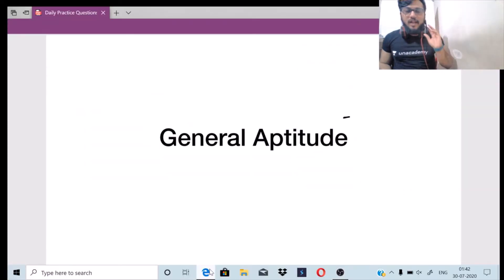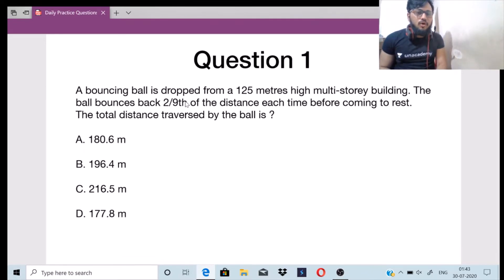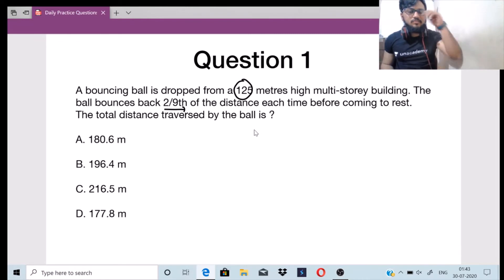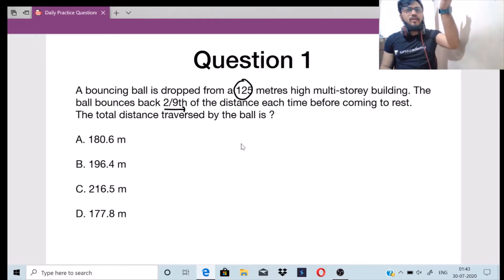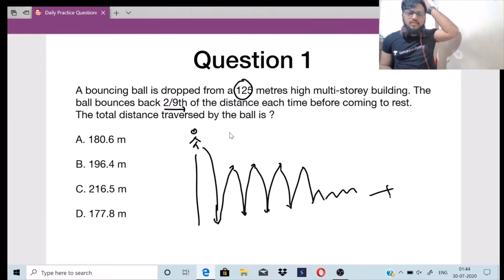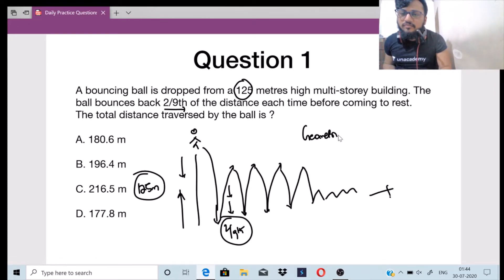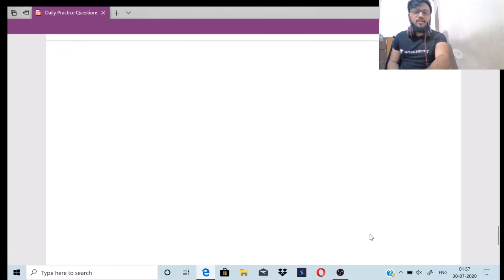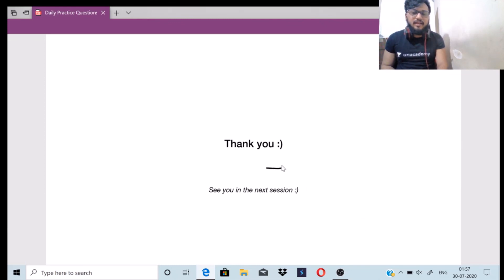Day 46 | Speed, Time, and Distance II | General Aptitude | Question of the Day | Shreyas Aravind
Question of the Day is a series of videos that are published at 06:00 PM every day on Unacademy Ascend where quick sessions of Engineering Mathematics and General Aptitude are discussed, this session is by Shreyas Aravind on Speed, Time, and Distance I. We are trying to give you a daily dose of preparatory questions for General Aptitude and Engineering Mathematics.

Accelerate Batch for GATE & ESE 2021 (Mechanical) - Batch A
Accelerate Batch for GATE & ESE 2021 (Civil) - Batch A
Ascend Batches | GATE & ESE 2022

Dedicated channels for your GATE & ESE Preparation:
Use Special Code: ShreyasAravind
Join our Exclusive Telegram Channel & Group for GATE & ESE Exams:
Unacademy Subscription Benefits:
1. Learn from your favourite teacher
2. Dedicated DOUBT sessions
3. One Subscription, Unlimited Access
4. Real-time interaction with Teachers
5. You can ask doubts in the live class
6. Download the videos & watch offline